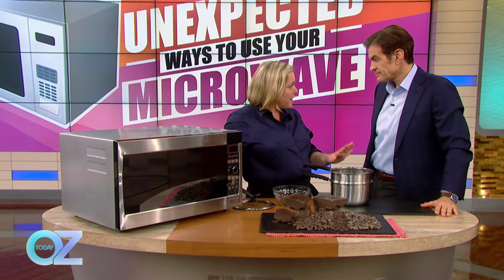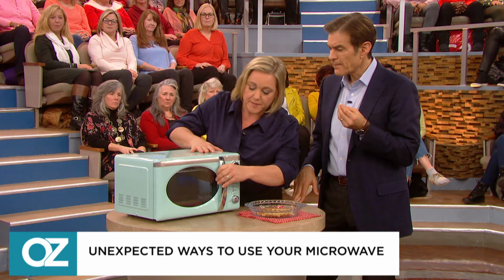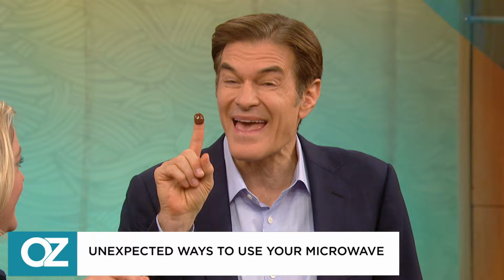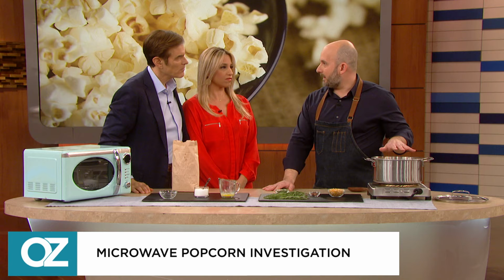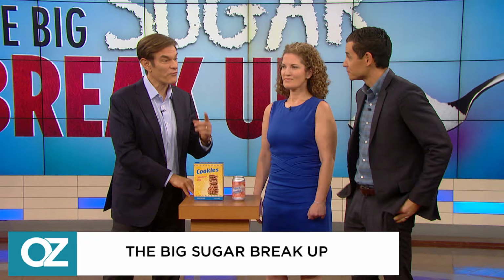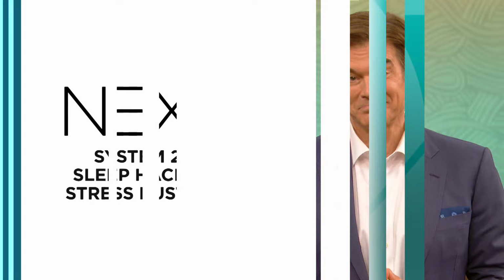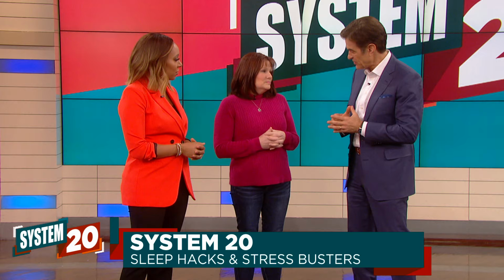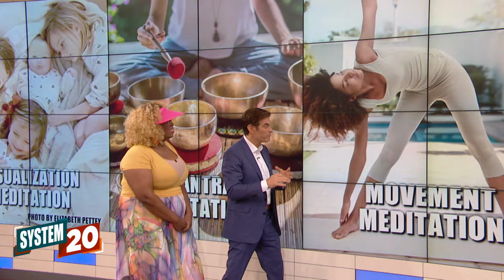Dr. Oz | S11 | Ep 84 | 10 Unexpected Ways to Use Your Microwave | Full Episode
In this episode, join Dr. Oz as he reveals 10 unexpected, innovative ways to harness the power of your microwave. Discover how a microwave can be your secret weapon in the kitchen, capable of crafting entire mouthwatering meals efficiently, reducing mess, and saving time.

But that's not all! In this episode, we also delve into the transformative System 20 plan, offering insights into achieving better sleep and effectively busting stress.